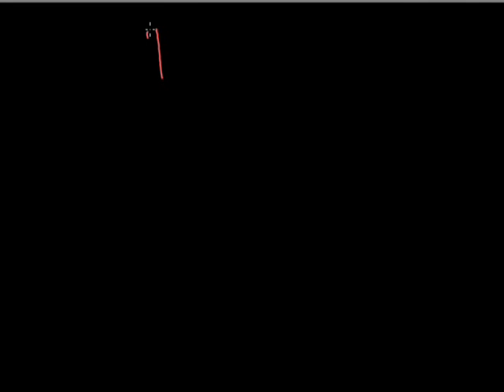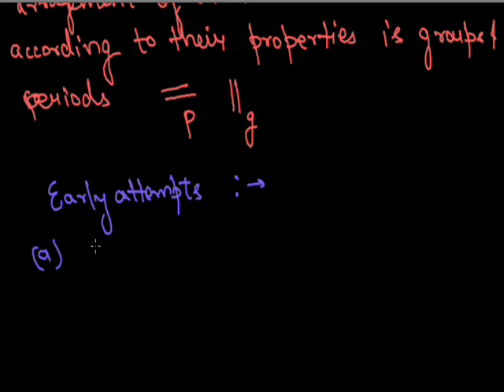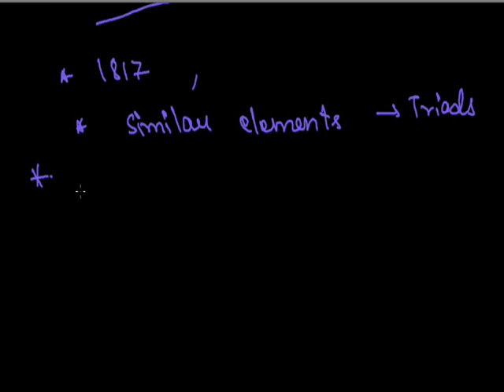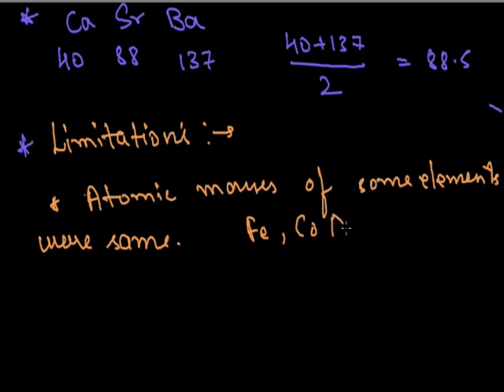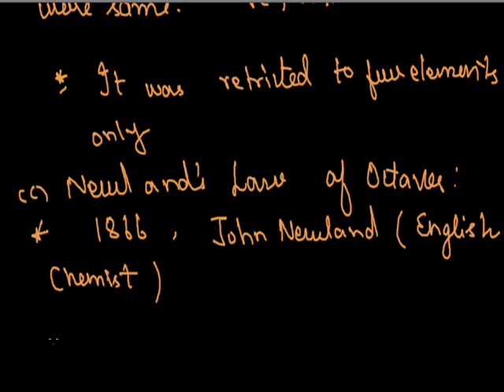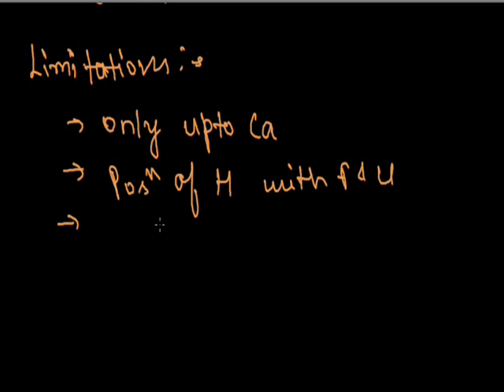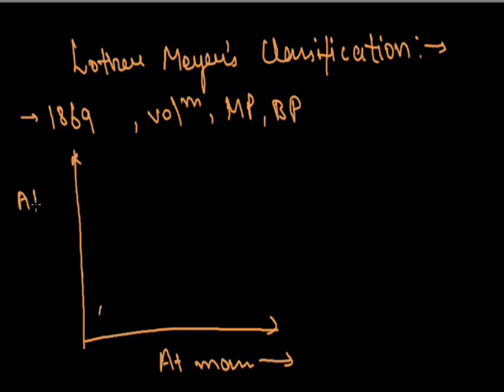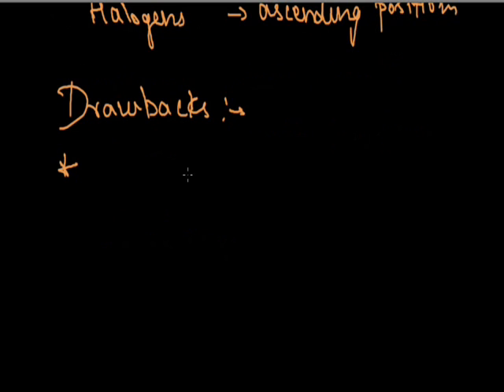Periodic table 001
Early attempts grade ix+